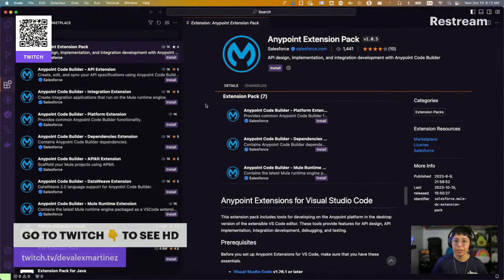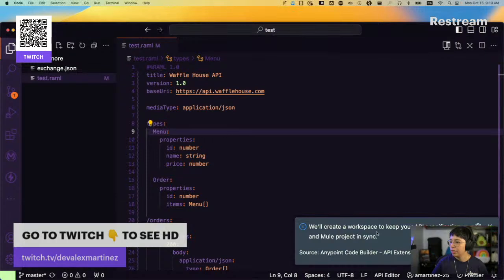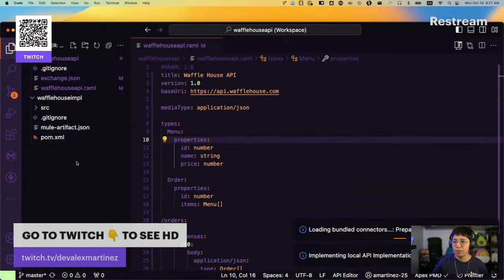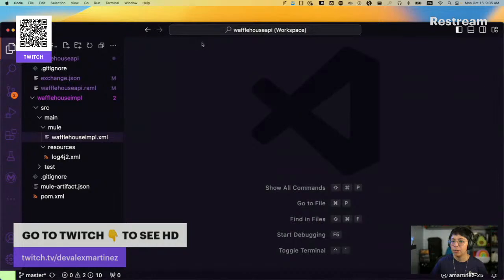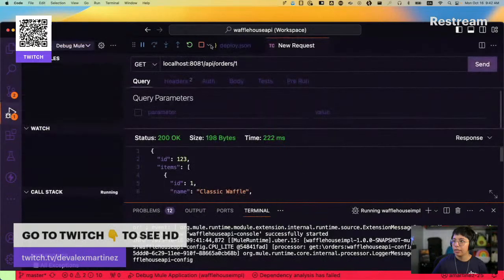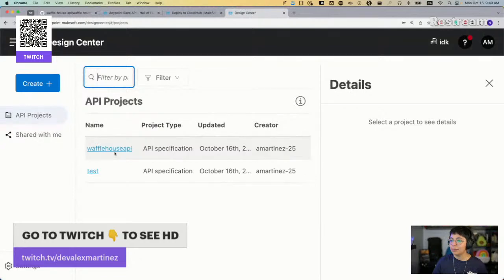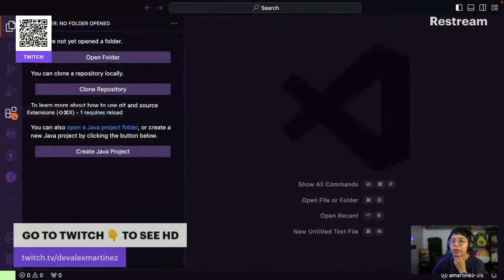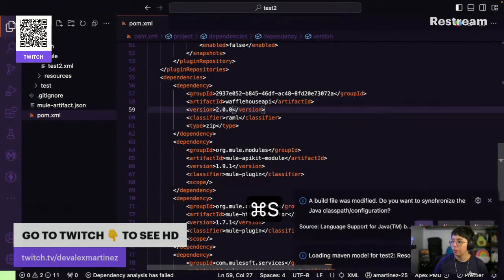ANYPOINT CODE BUILDER IS GA!!!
ANYPOINT CODE BUILDER IS GA!!! aaaaaaaahhhhh